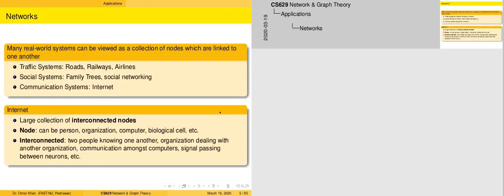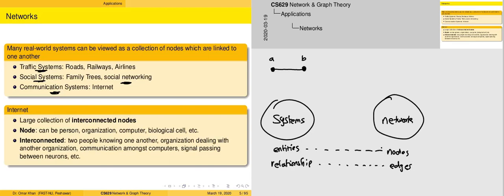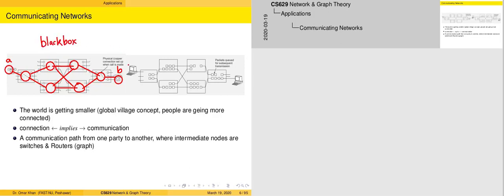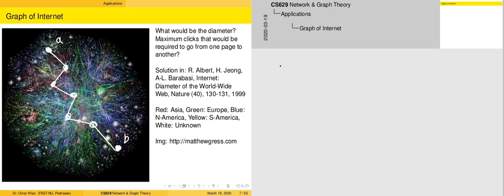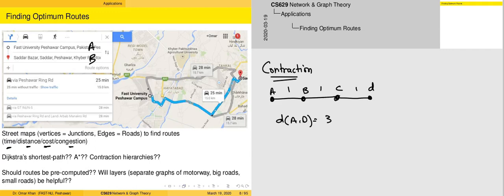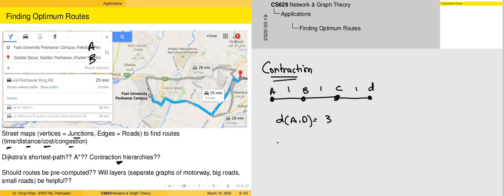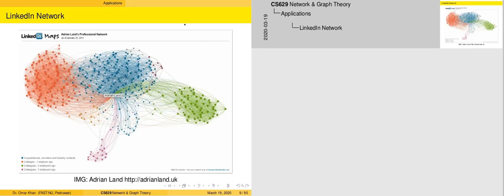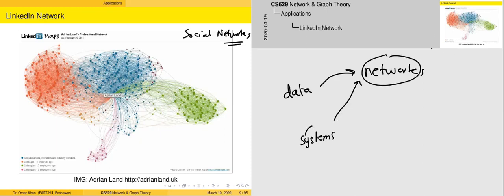cs629_02 :: Network Applications :: Networks and Graph Theory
Example Applications of Networks (cs629 Networks and Graph Theory) @ FAST National University of Computer and Emerging Sciences, Peshawar, Pakistan